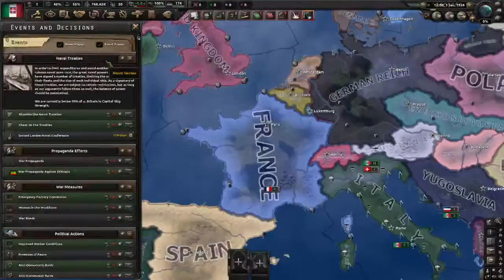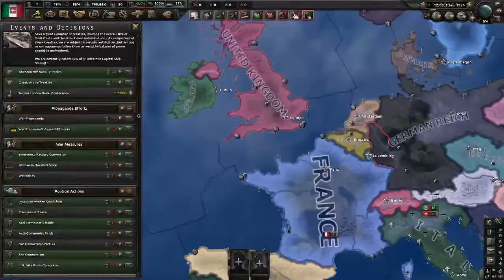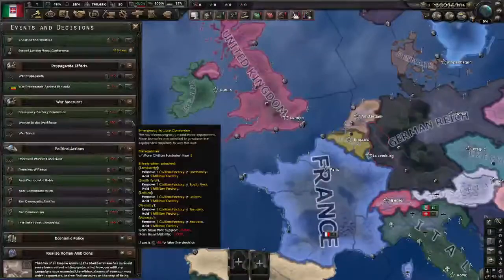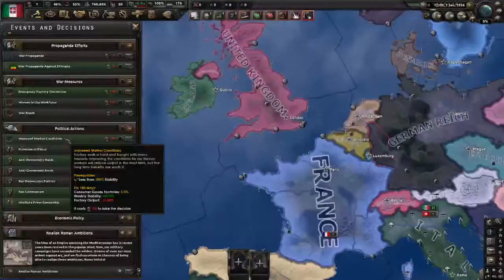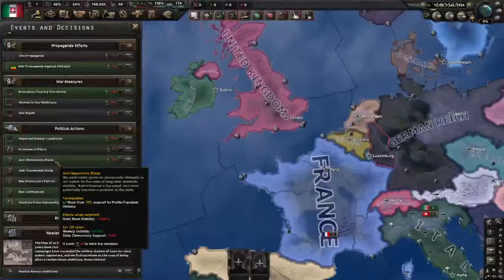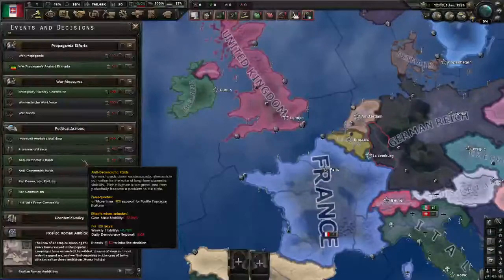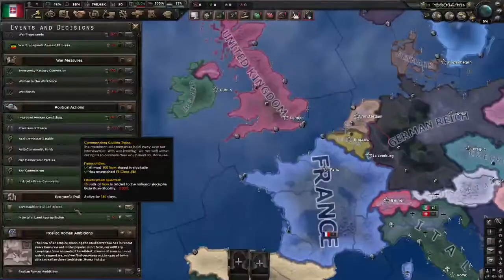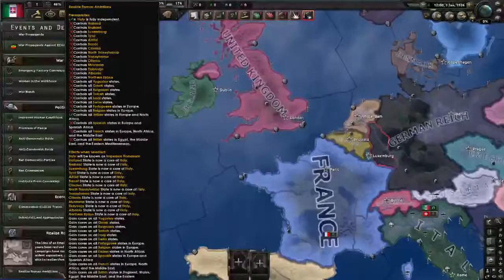Hearts of Iron IV Tutorial 4 : Decisions Tab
This is a series of tutorial videos on how to play Hearts of Iron 4.